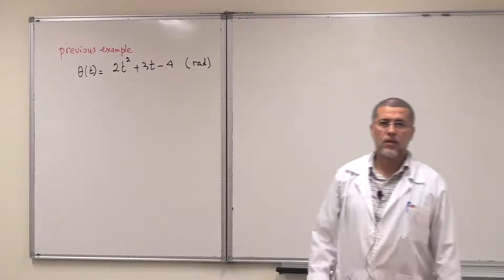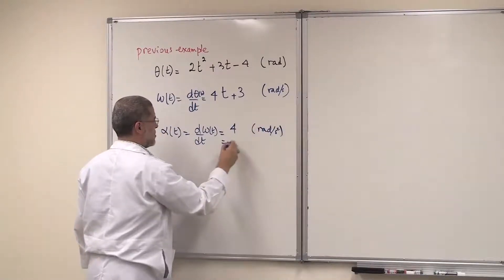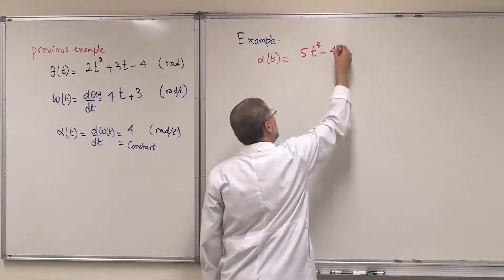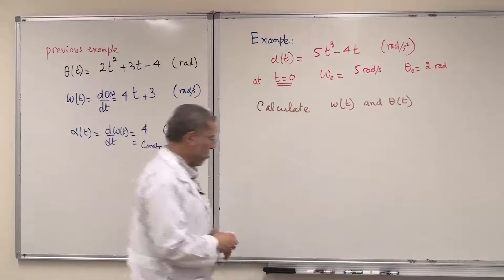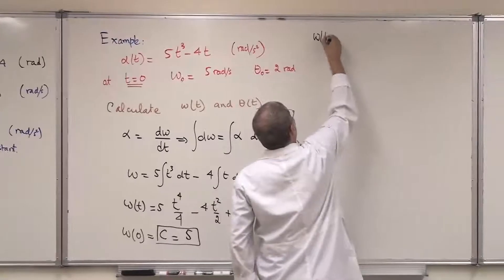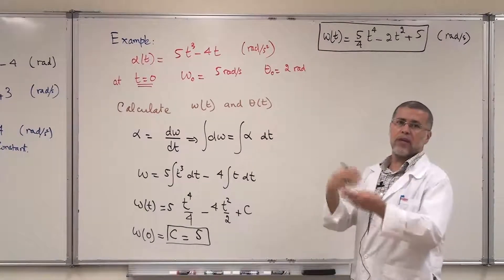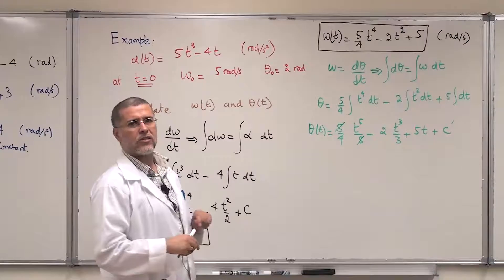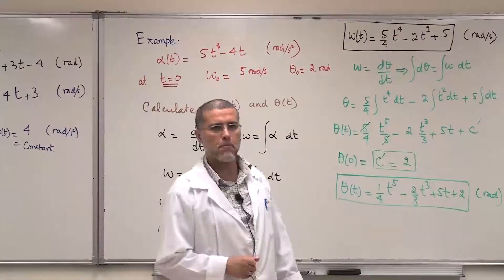Physics Ch 10 part 2